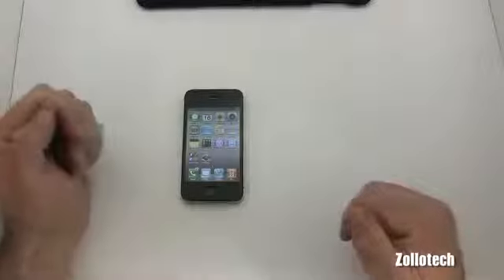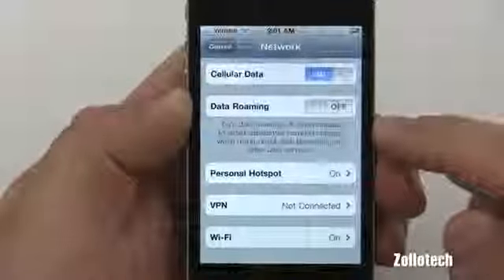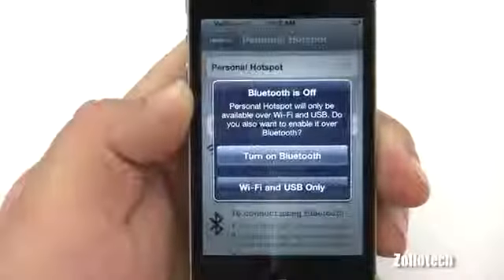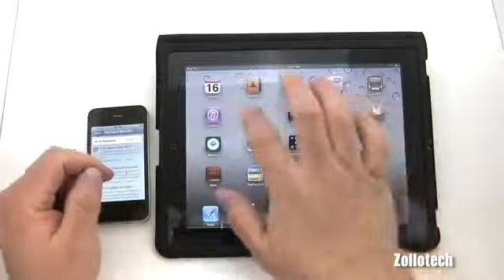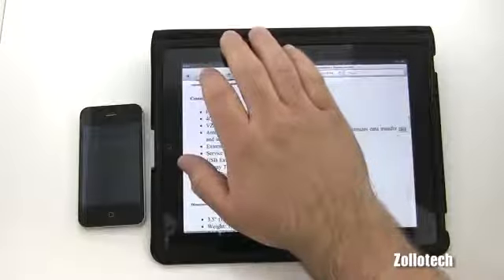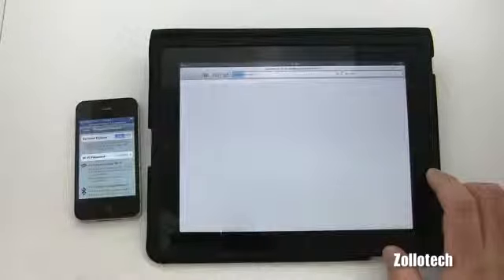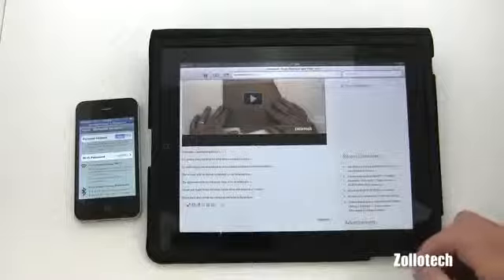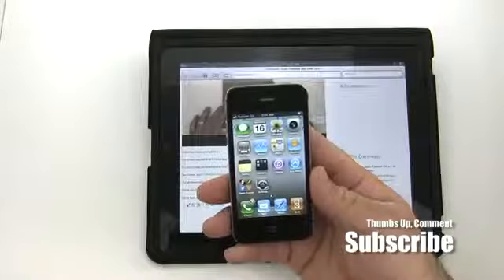iPhone 4 Wifi Hotspot912